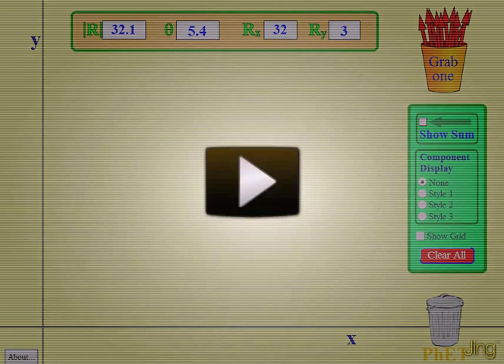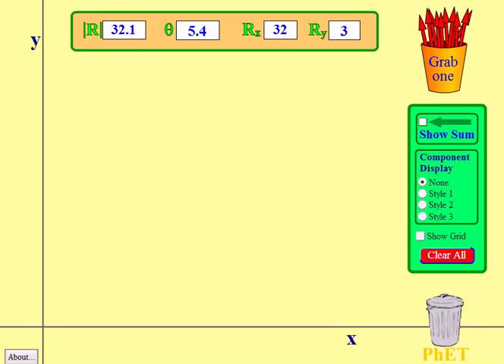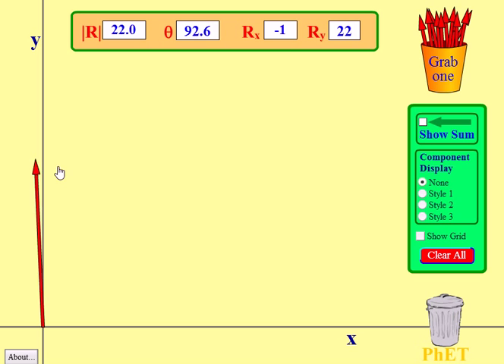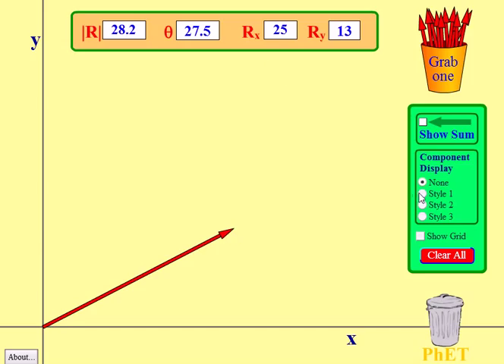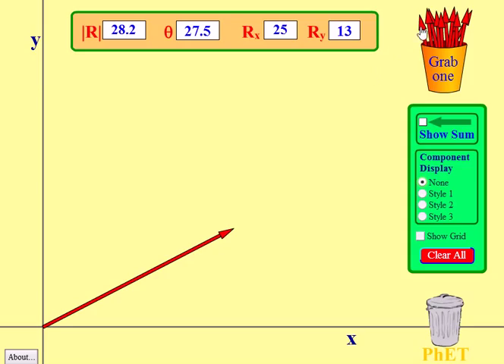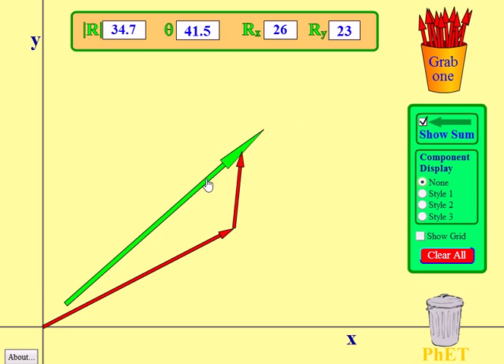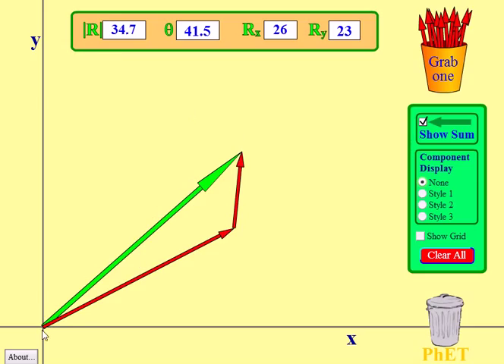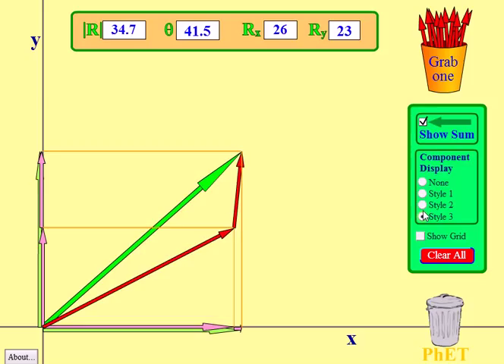Vector Addition Simulation 0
This is a screencast of my observations while using a PhET math interactive on vector addition.